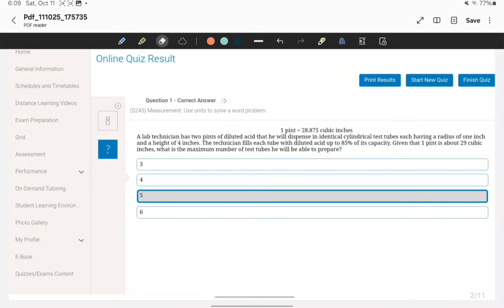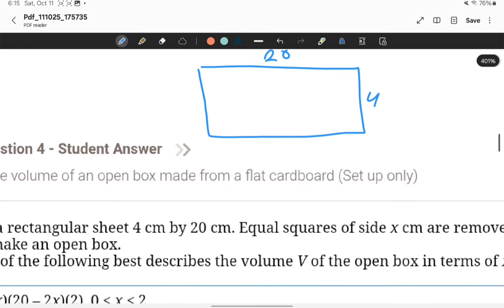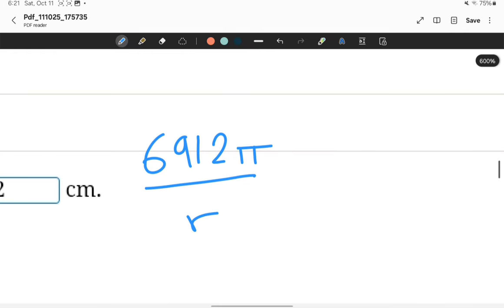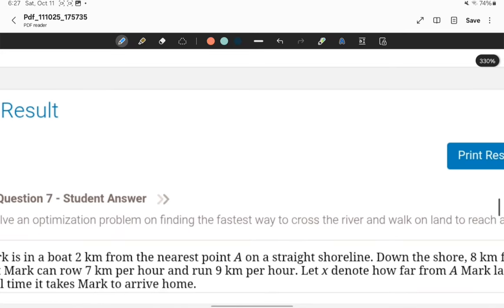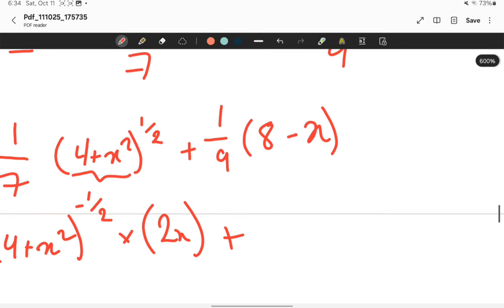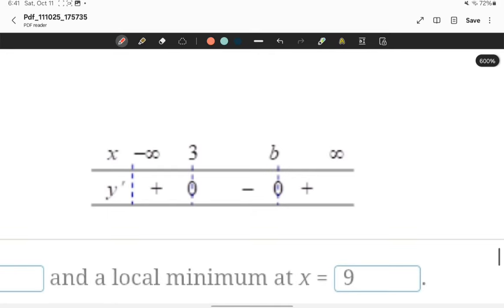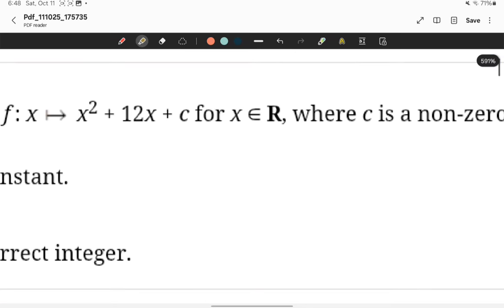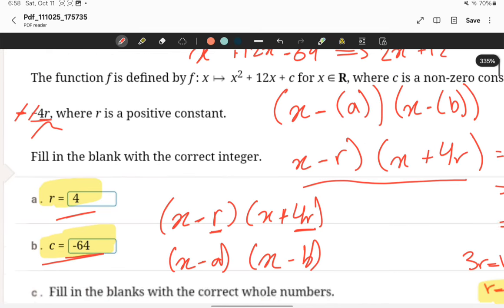G10S Pure Math: T1 Wk8 CA (Part 1)